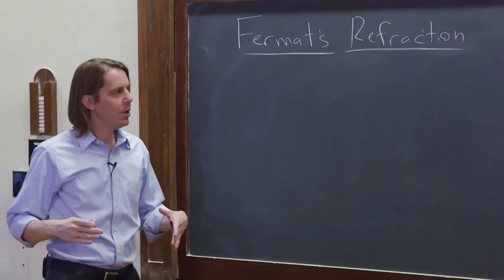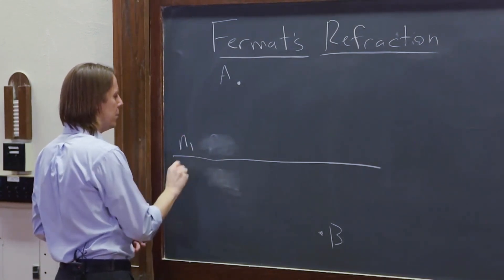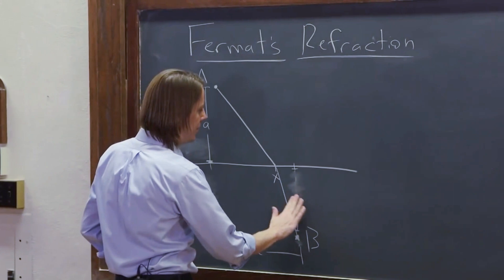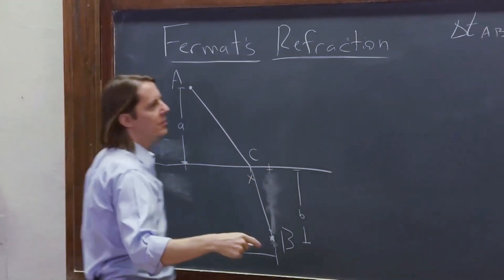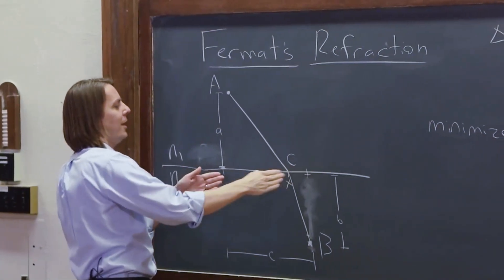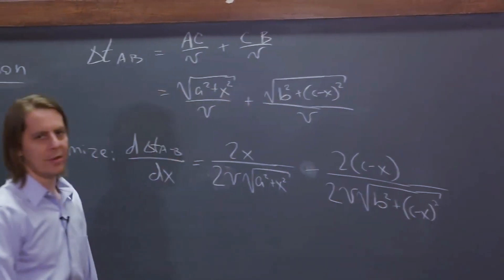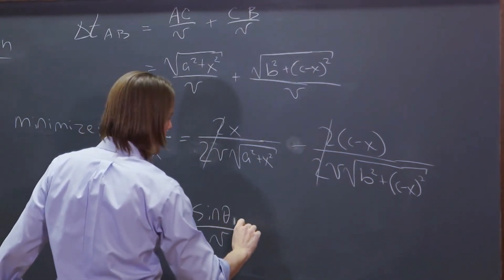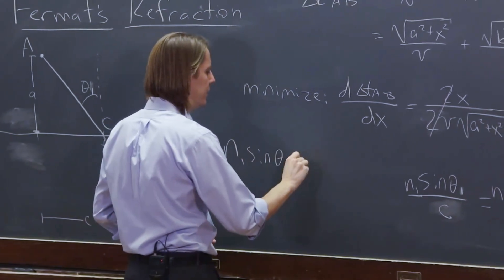PHYS 201 | Fermat's Principle 3 - From Fermat to Snell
Fermat's ideas about light even jive with Snell's Law of refraction.  Are Fermat and Huygens's ideas the same at some deep geometrical level?  Probably.  But it's not really physics so let's move on.